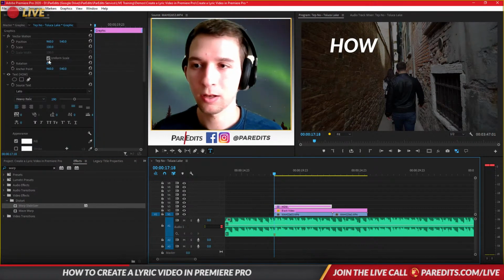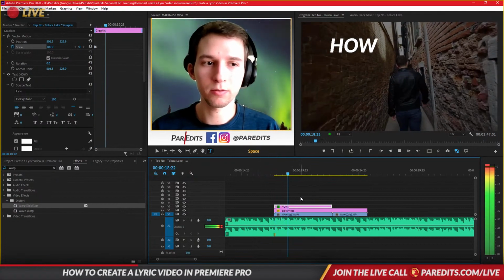How to Create a Lyric Video in Premiere Pro - ParEdits LIVE Training (S1:E6)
You don't want to miss this LIVE Training on How to Create a Lyric Video in Premiere Pro!

You will learn how to use essential titles in Premiere Pro, animate text, cut to the beat of a song, and drop lyrics during a song on any video you make!